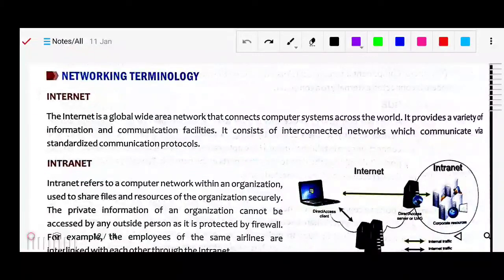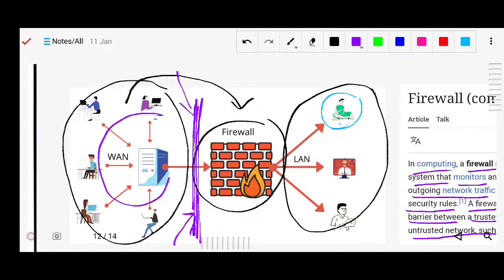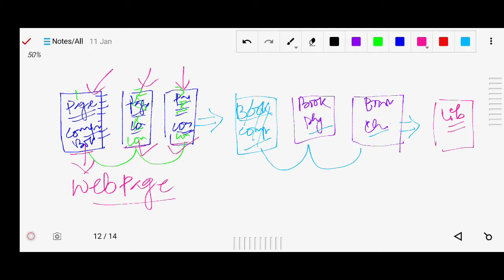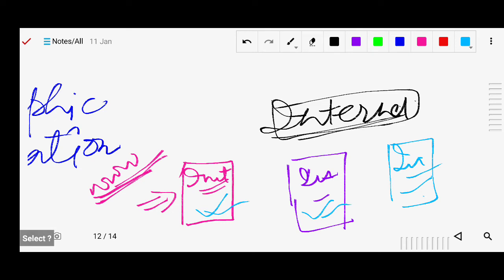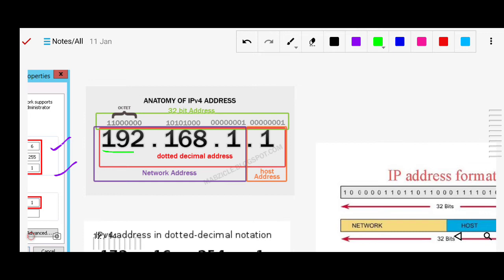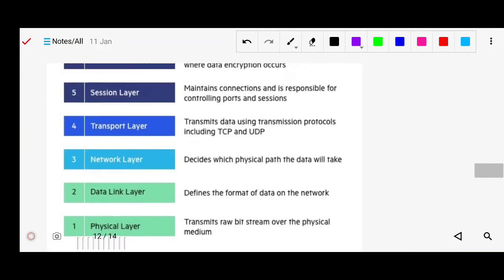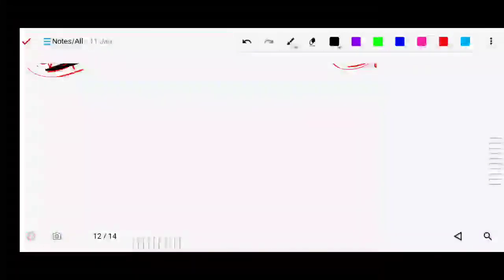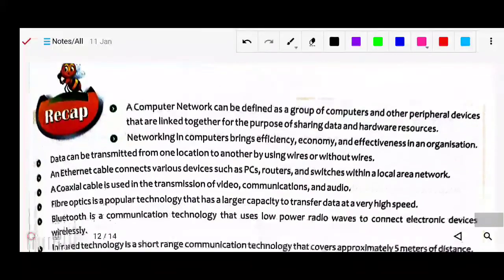Computer Class_8 Ch_8 (Networks) Part_4